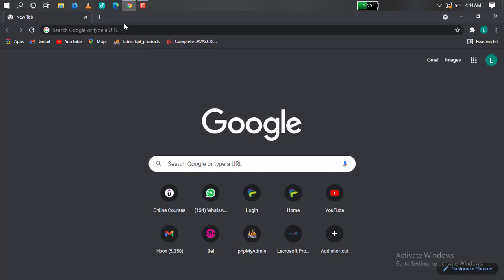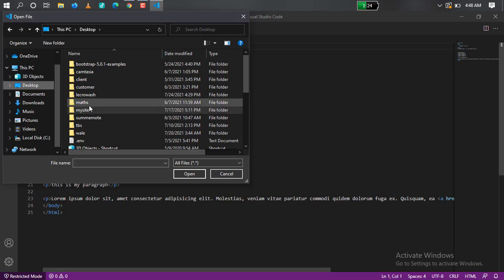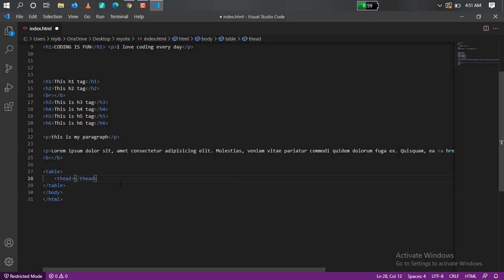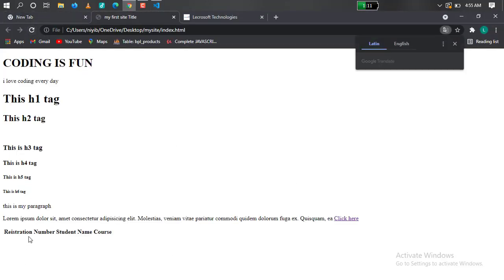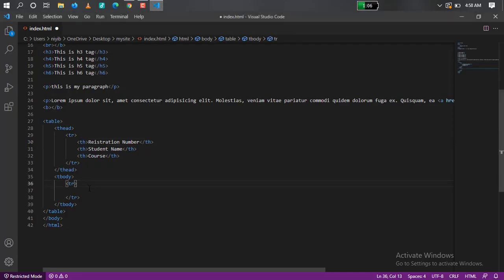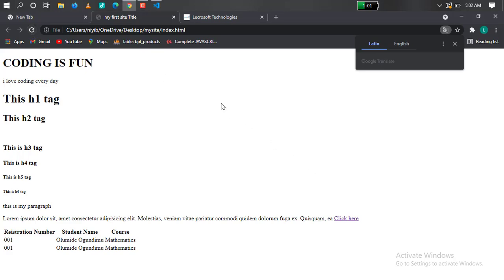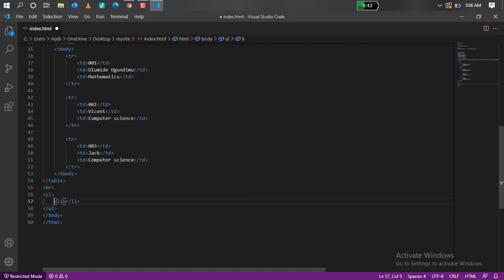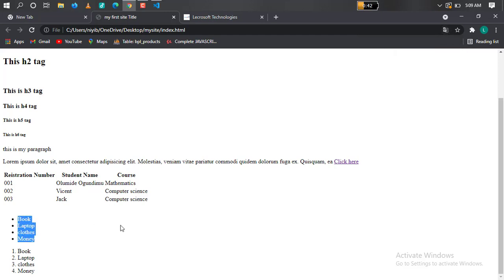Webdesign bootcamp for beginners Part 3 (html tables and list)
In this video i talked about HTML table and List.

here is the link to the part 2 of this course